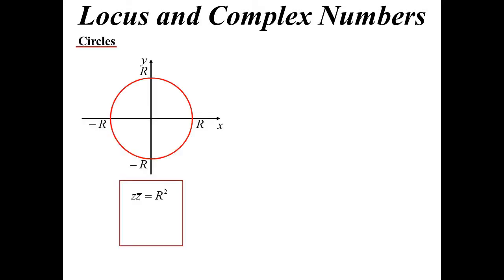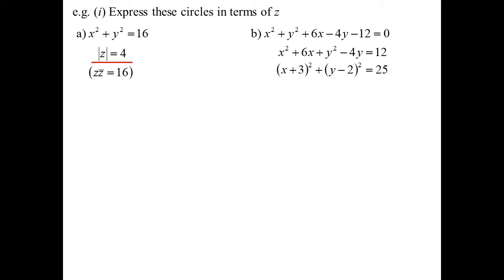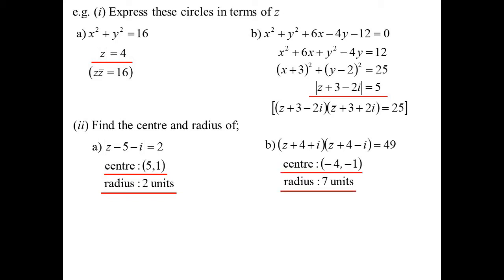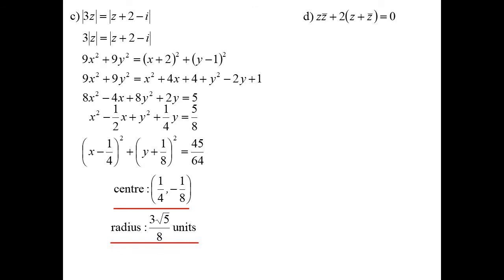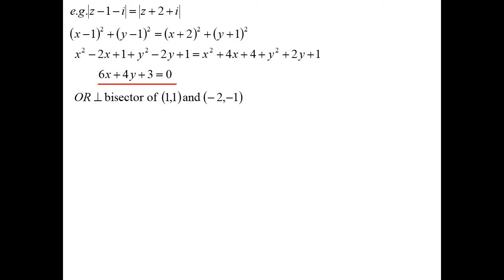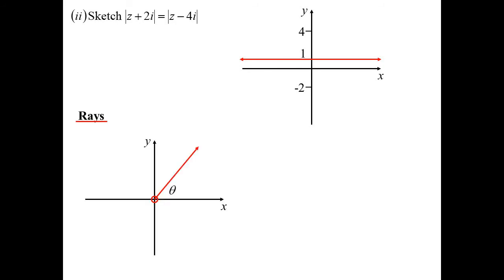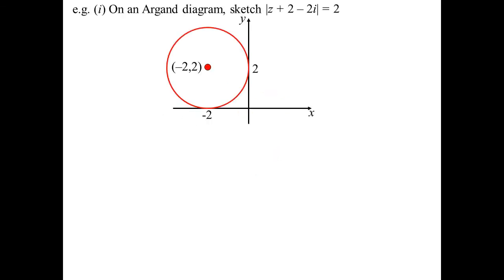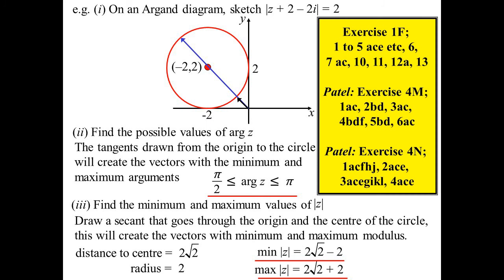12X2 T01 07 locus & complex numbers 2021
Regions in the plane, using complex numbers